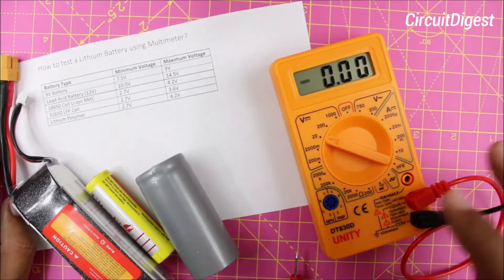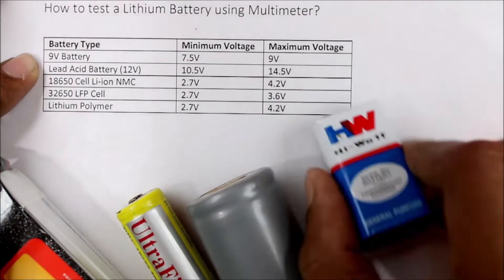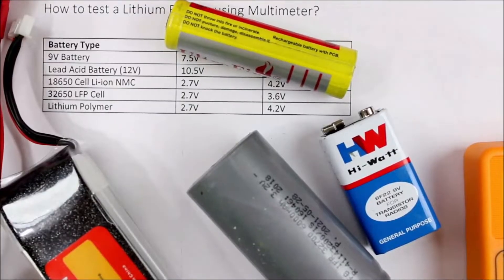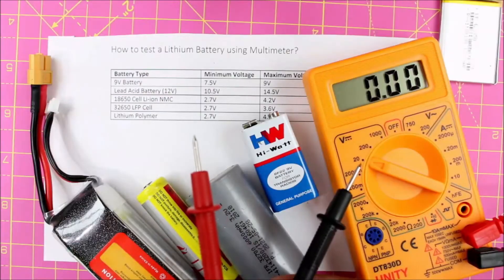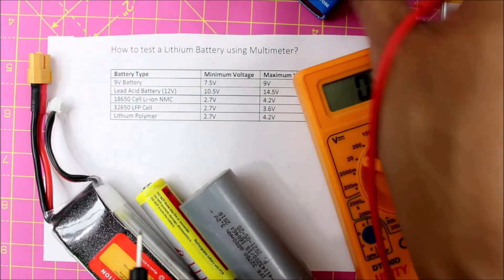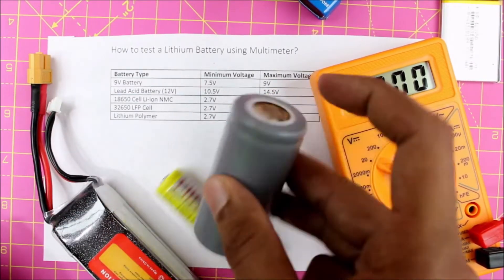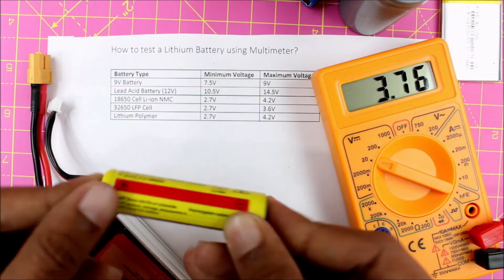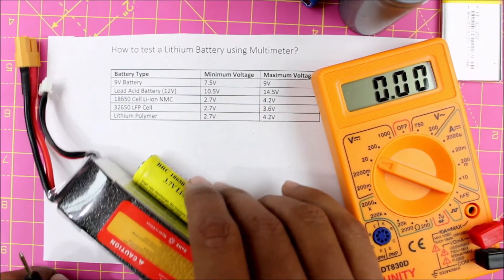How to Check Battery is Working or Damaged with Multimeter | 9V Battery, 18650 Cell, Li-Po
In this Video tutorial, we will learn how to measure battery voltage with multimeter. To check the battery voltage, here we are using 9V Battery, Lead Acid Battery, 18650 Cell, Li-Po. So we will check voltage for all these batteries.